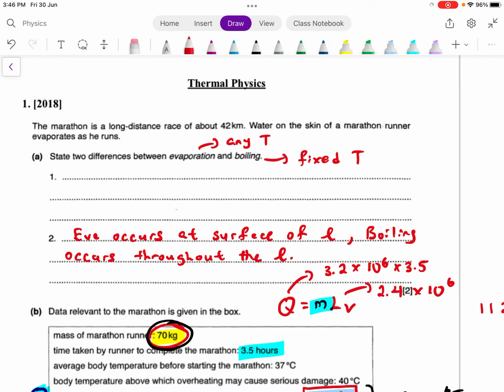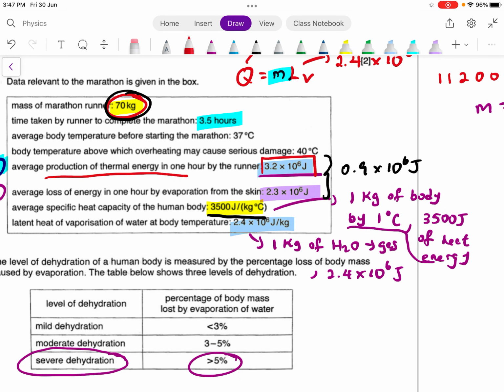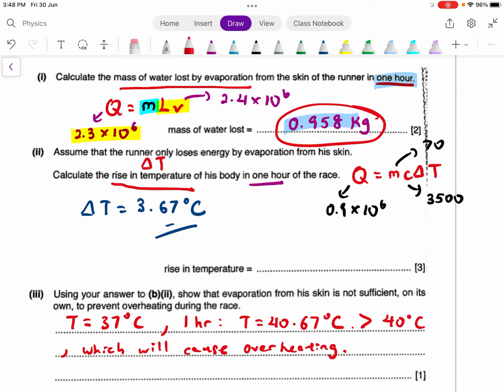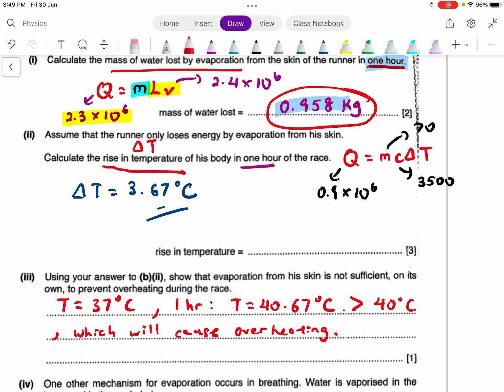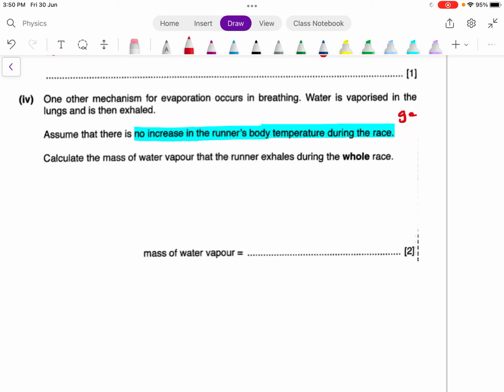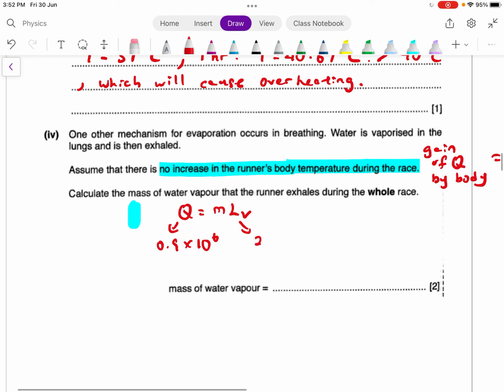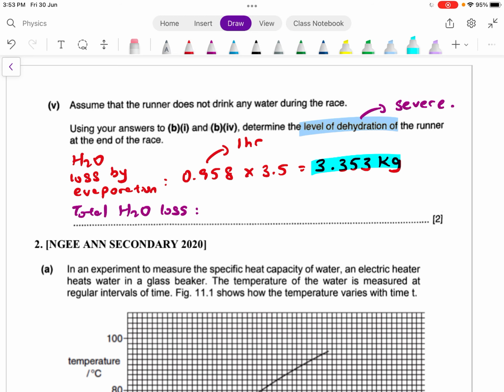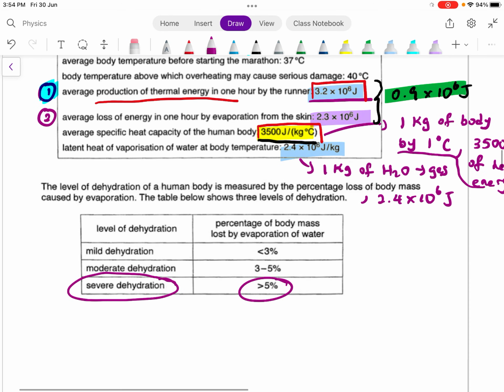2018 O Level Physics Data Analysis Question